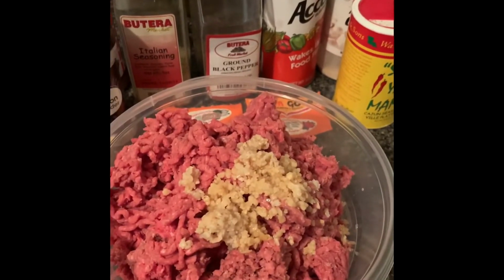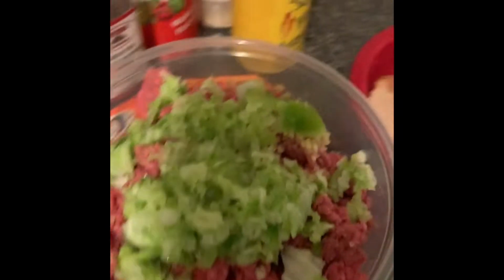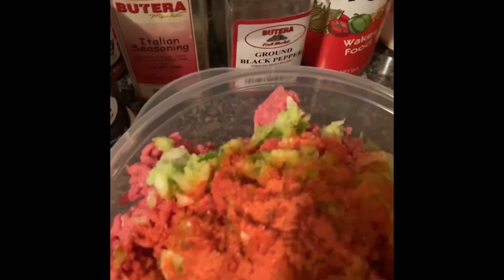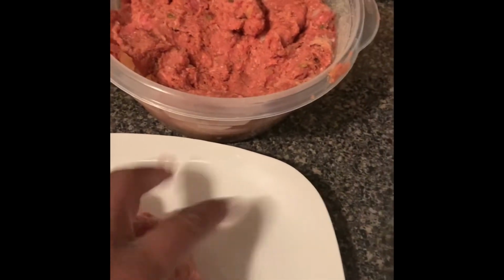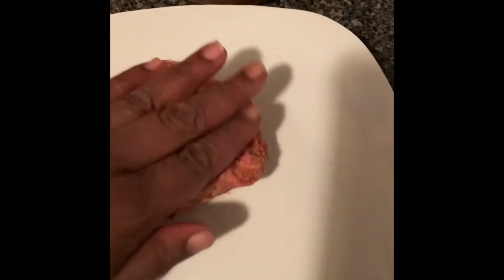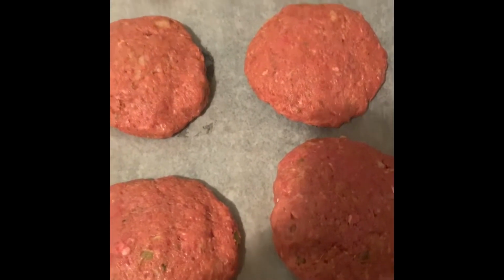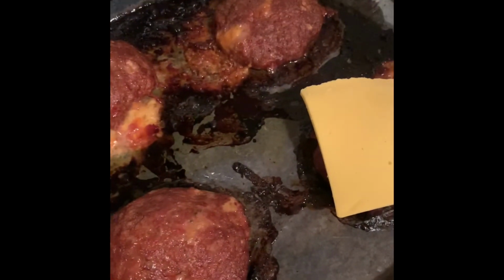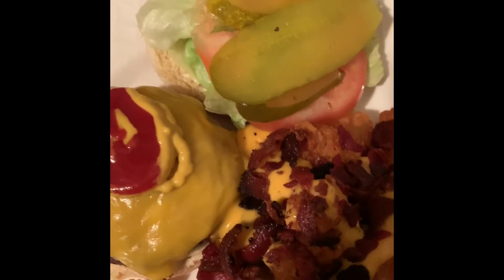Yummy Stuffed Cheese Burgers with Loaded Tater Tots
How to make delicious stuffed cheese burgers and loaded tater Tots. I assure you that you won't be disappointed! I would love to read your comments and feedback.

Send Mail:
The Life of ReeRee
Elgin, IL.60121